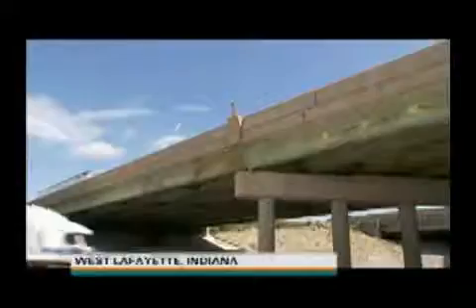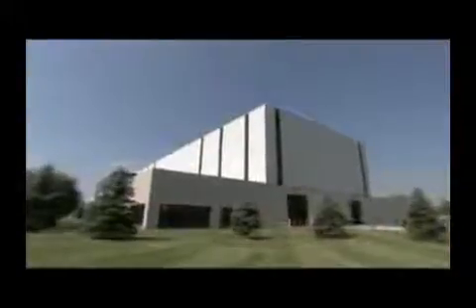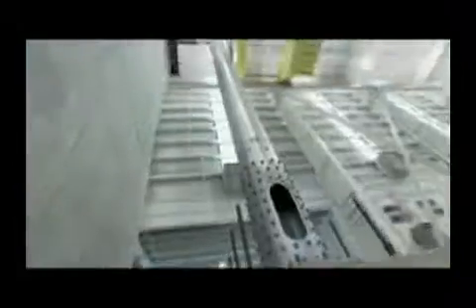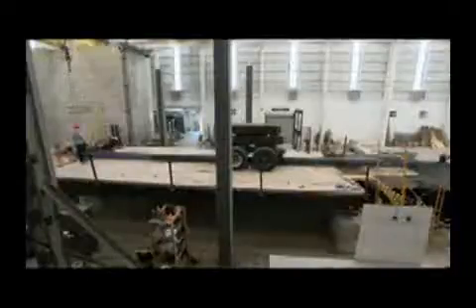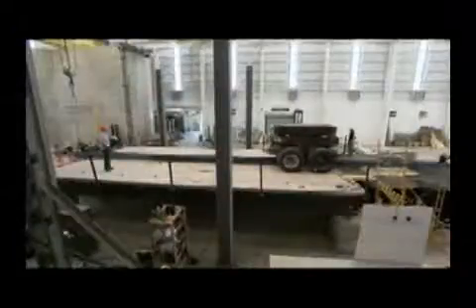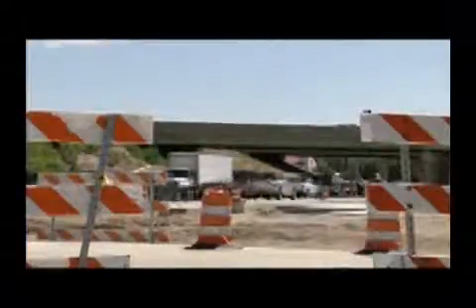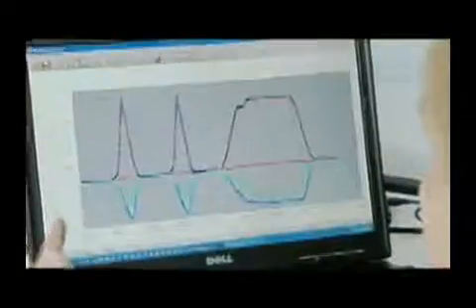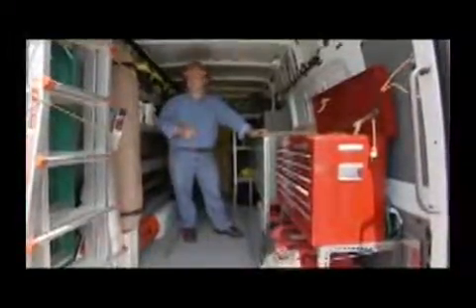8992043F ECCE 4FE4 874D 02D0A21E42B2